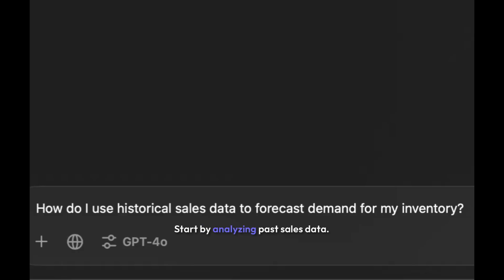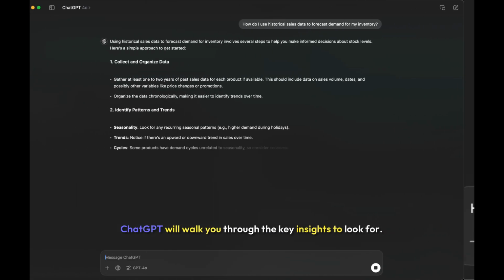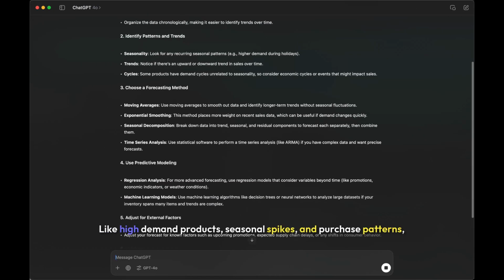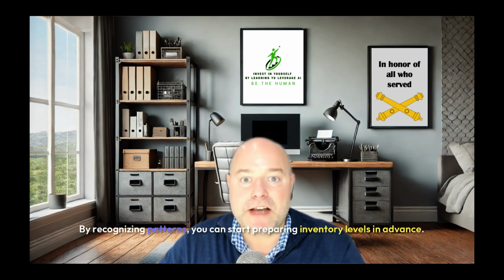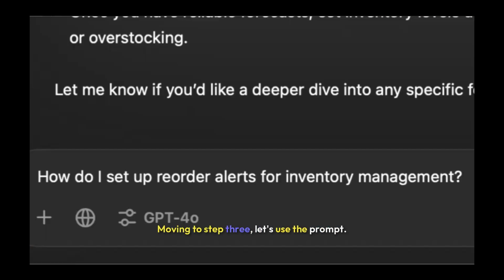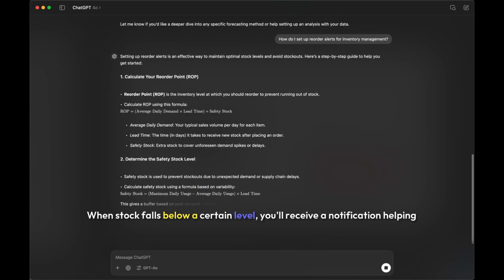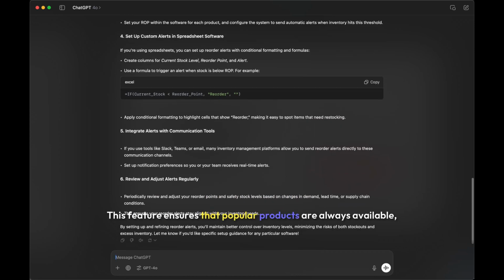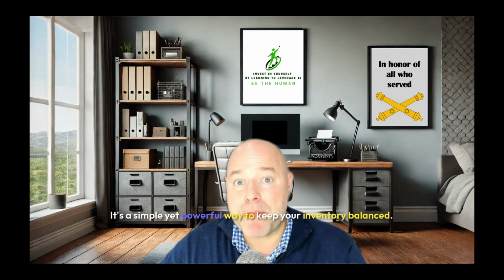📦 Master Inventory Management with AI | Demand Prediction Guide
📊 Learn how to use AI to predict demand and manage inventory like a pro! Perfect for small business owners and retailers who want to optimize stock levels and avoid costly inventory mistakes.

🎯 What You'll Learn:

Historical data analysis techniques
Demand forecasting strategies
Automated reorder systems
Real-time inventory management
Pattern recognition methods

🛠️ Tools Covered:

ChatGPT for analysis
Zoho Inventory
QuickBooks Commerce
Google Analytics

📈 Key Features Explained:

Sales trend analysis
Seasonal demand patterns
Reorder point setup
Stock level optimization
Real-time monitoring

💡 Practical Applications:

Prevent stockouts
Reduce overstock
Optimize order timing
Manage seasonal demand
Balance inventory levels

⚡ Implementation Guide:

Analyze historical data
Set up forecasting
Configure alerts
Monitor patterns
Make real-time adjustments

✨ Business Benefits:

Reduced inventory costs
Better cash flow
Improved customer satisfaction
Efficient stock management
Data-driven decisions

🎓 Ready to optimize your inventory? Follow along and start using AI to predict demand today!

🔗 Want Personalized Guidance?
Book your free consultation on our website.